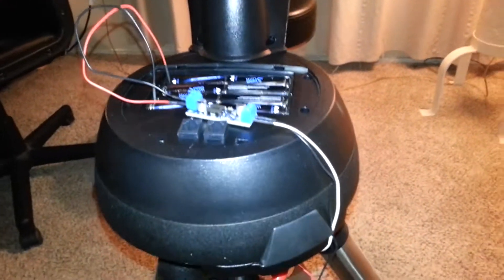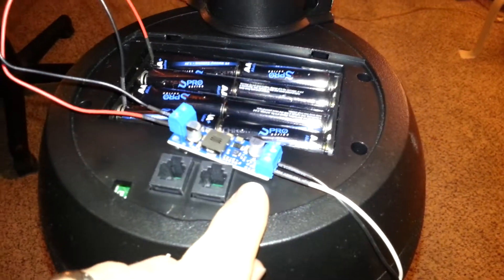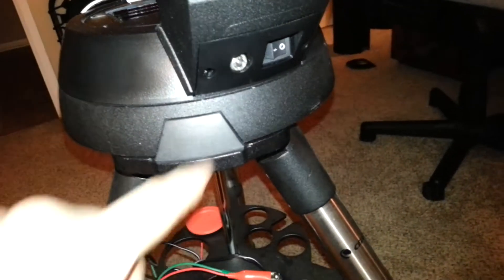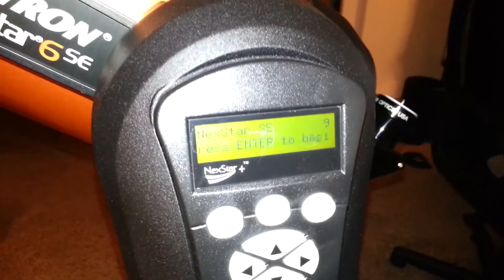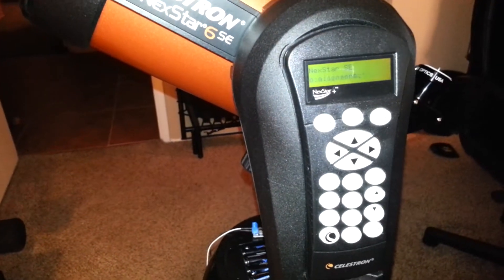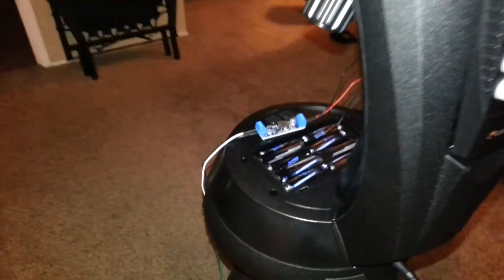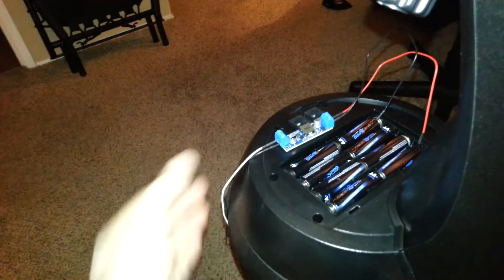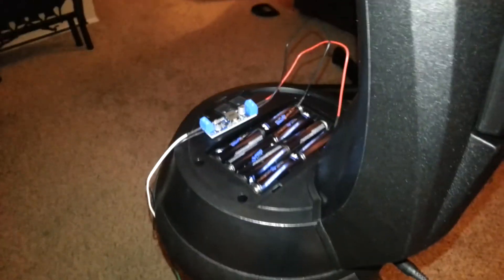12v boost regulator on NexStar 6SE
Effectiveness of a 5A 12V DC - DC boost converter on the NexStar SE mount, for extending the useful capacity of the AA battery pack.  See discussion threads at: